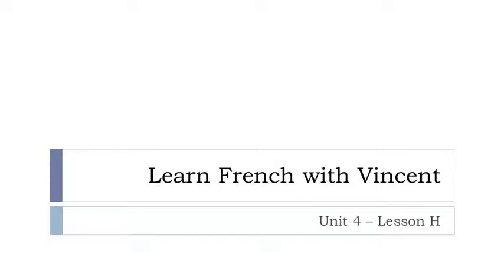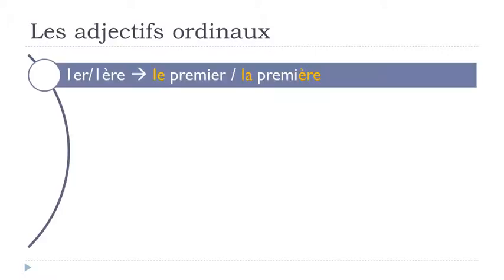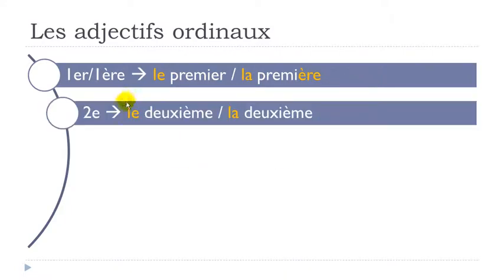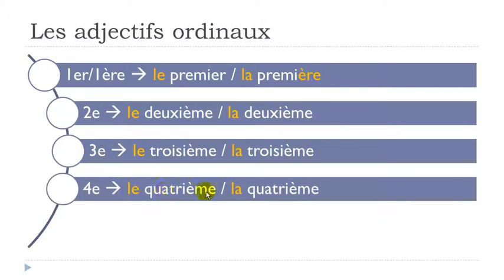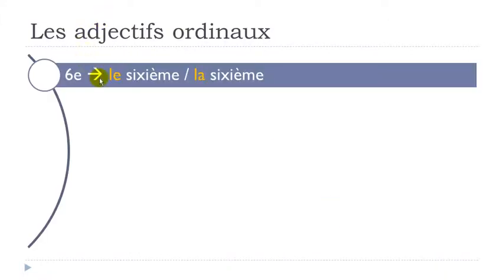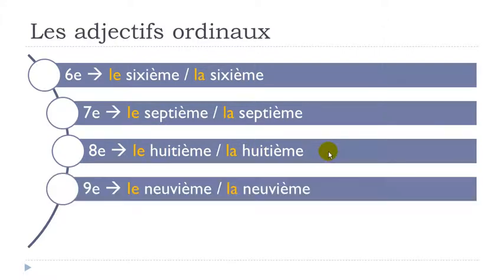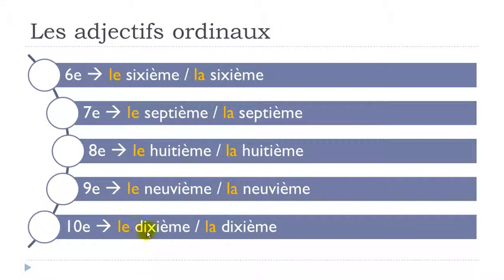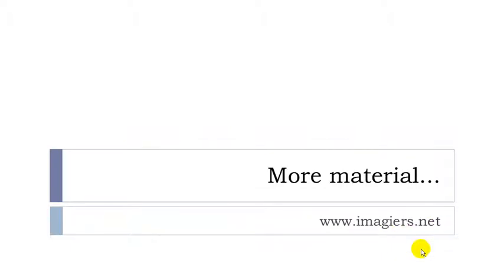FRENCH WITH VINCENT # Unit 4 = Lesson H = Les adjectifs ordinaux